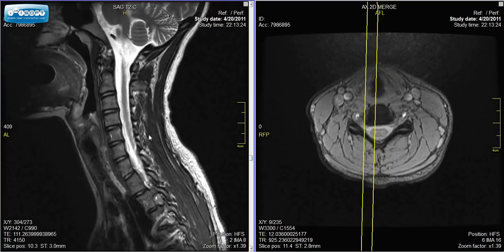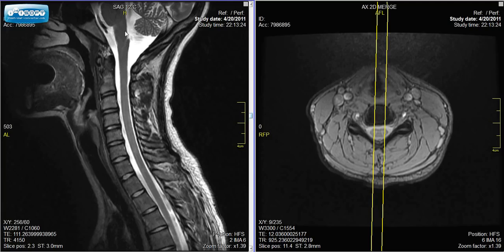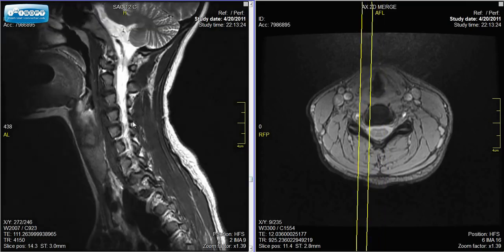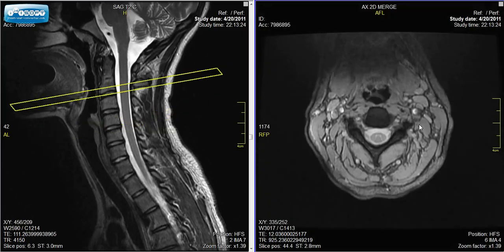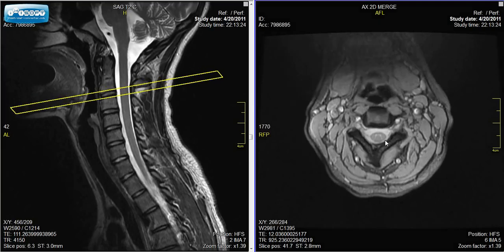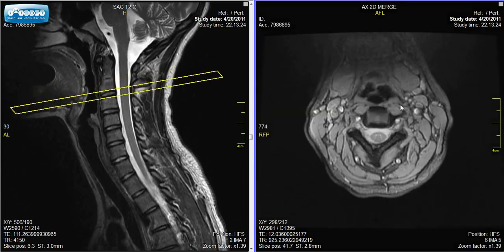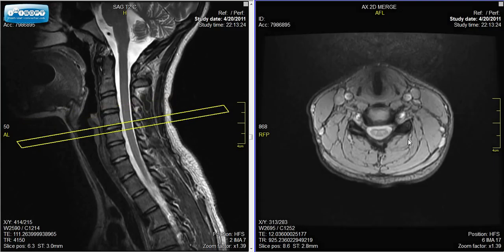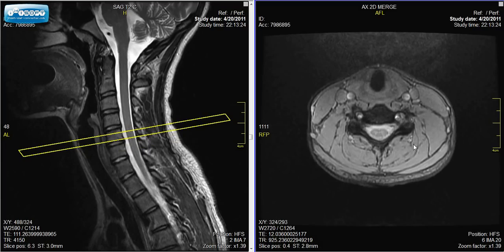Lecture 16A Normal Cervical Spine MRI Explained Dr Jeffrey